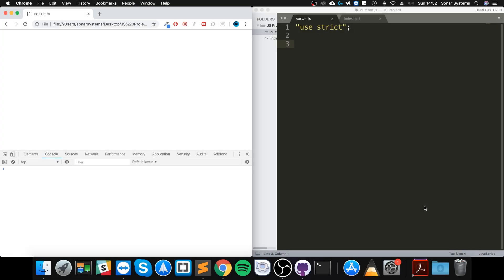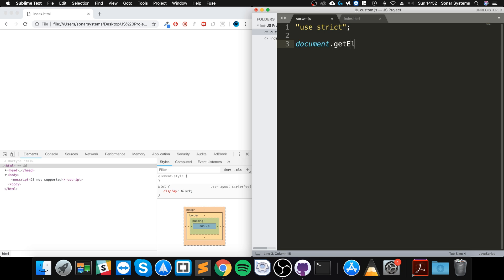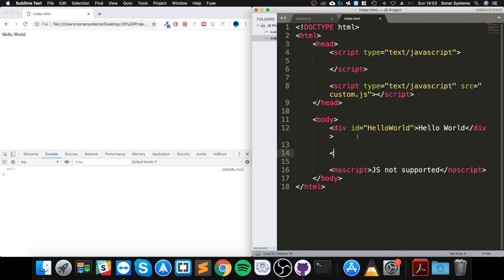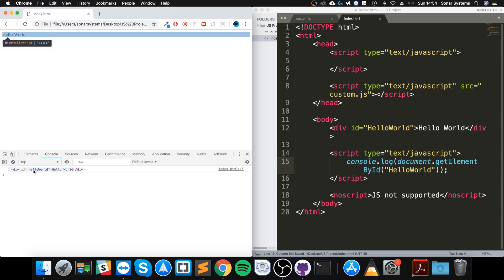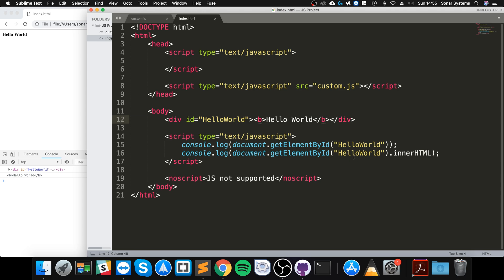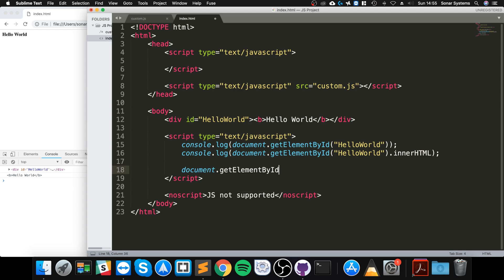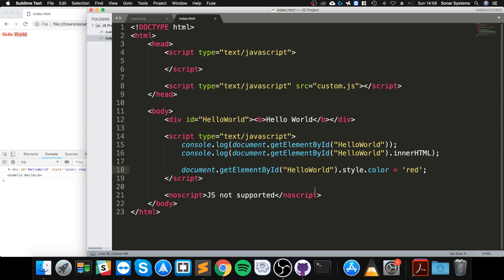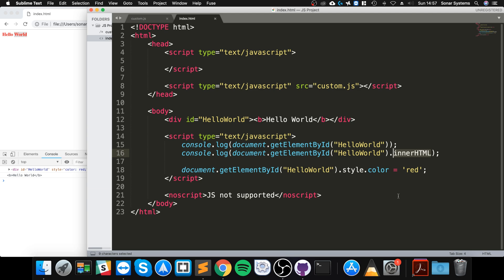HTML DOM - JavaScript Programming